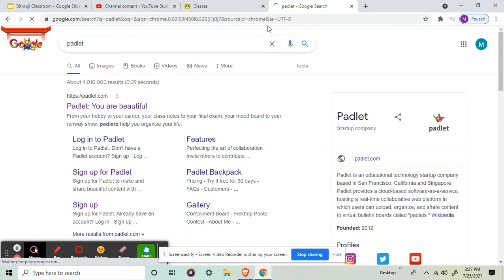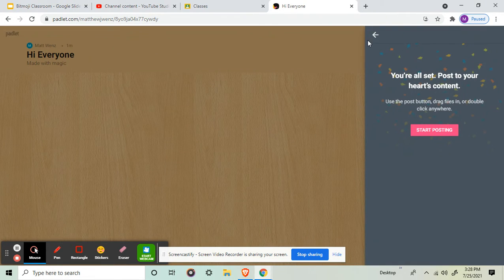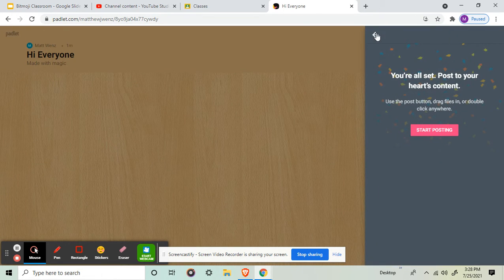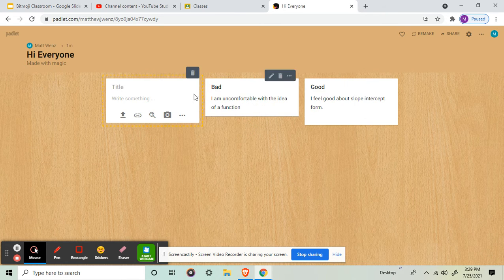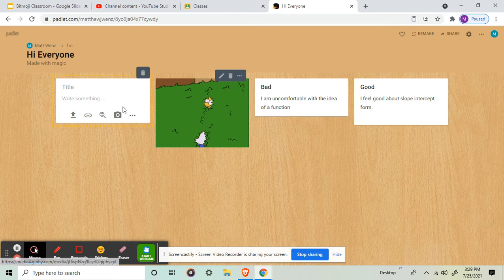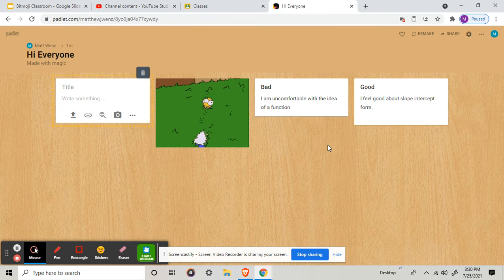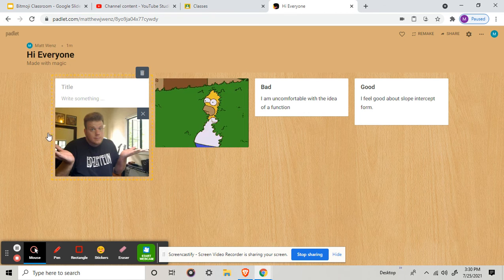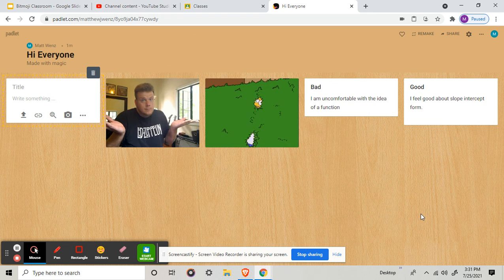Crash Course Padlet